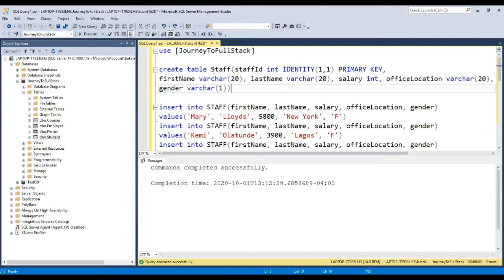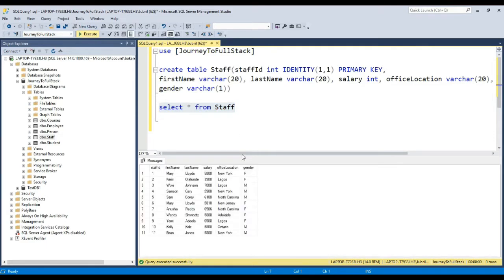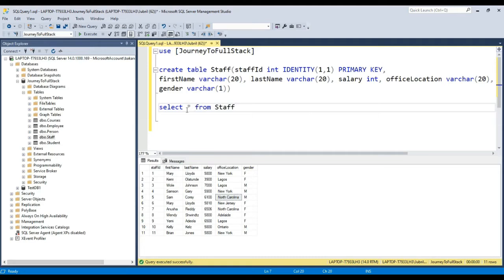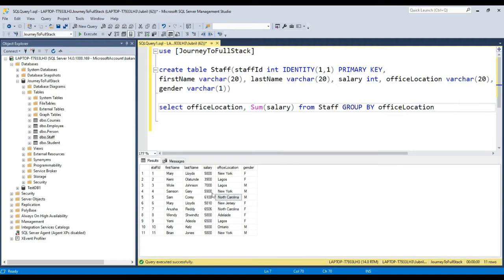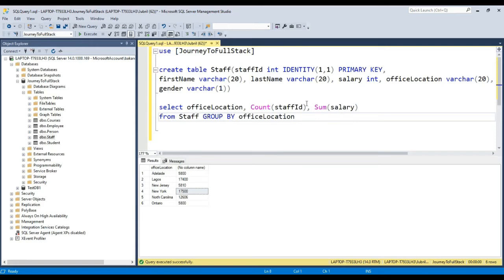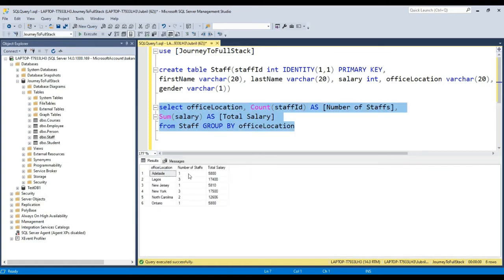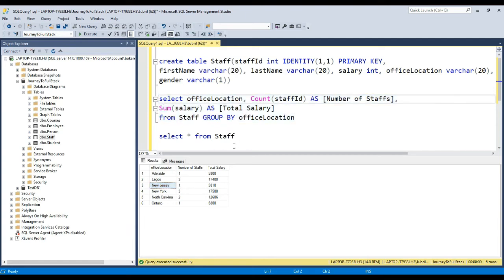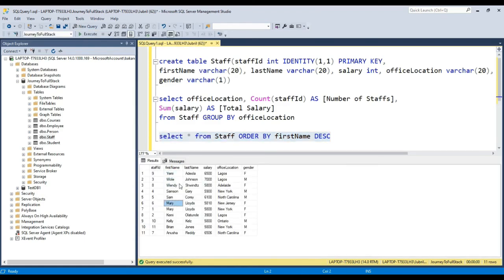Group By clause Vs Order By clause in SQL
This tutorial clearly explains the difference between “Group By” clause and “Order By” clause in SQL as well as some aggregate functions in SQL.